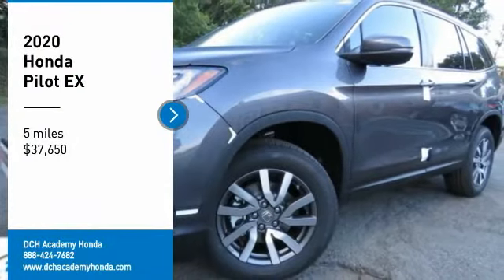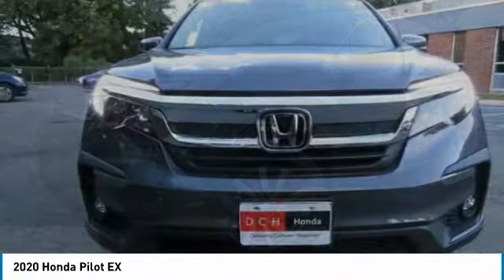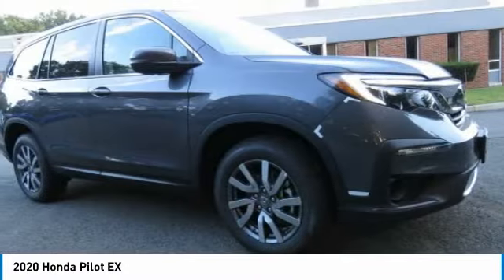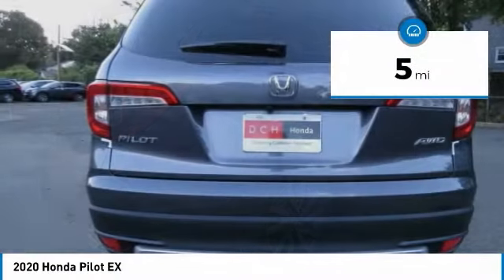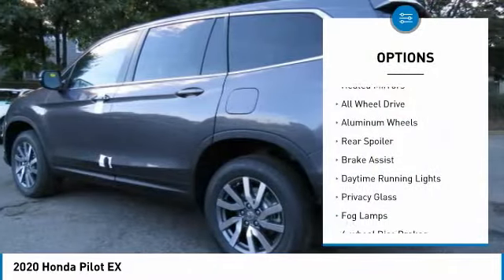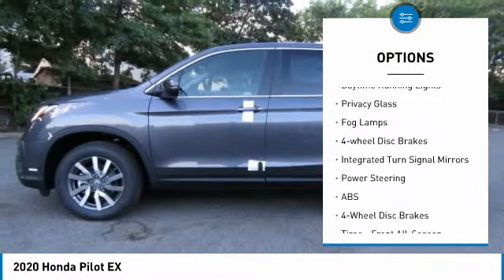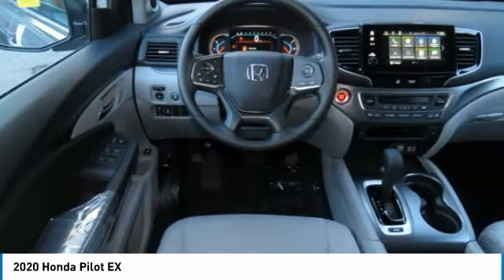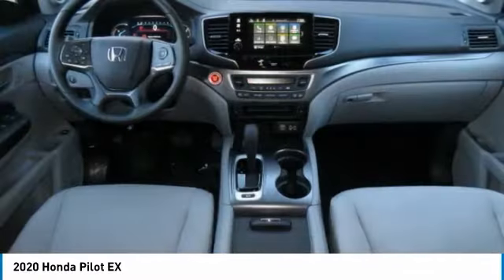2020 Honda Pilot AH200999